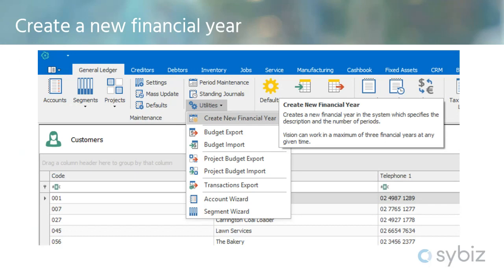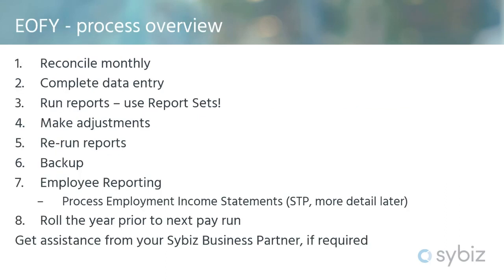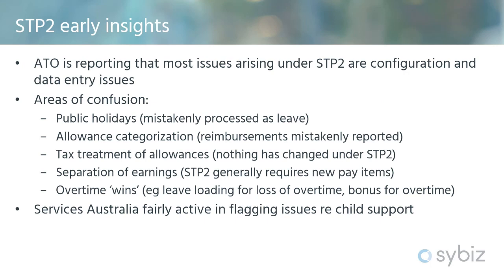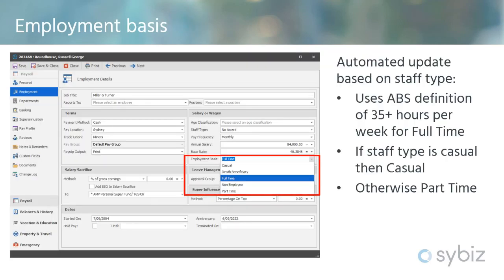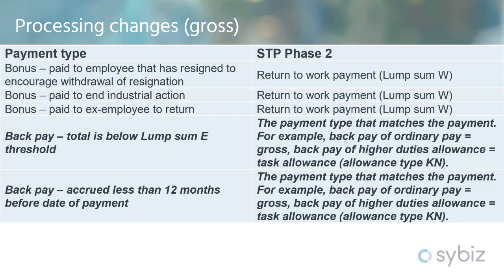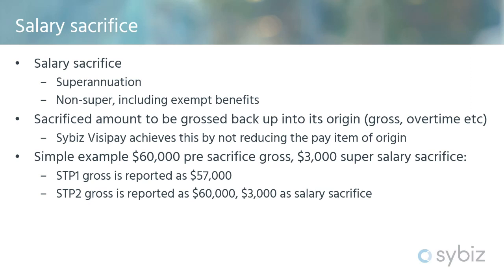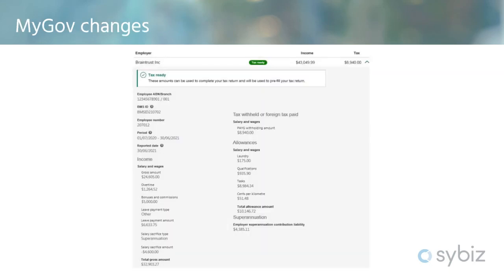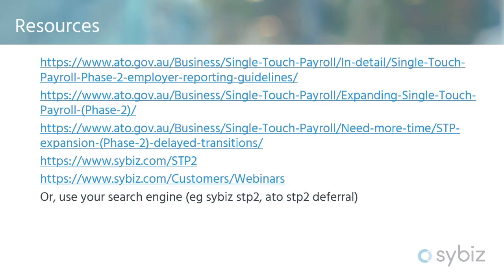Sybiz EOFY STP2 webinar - Part C June 2022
Following on from our previous webinars in February and April 2022, this webinar will help you understand the pay and reporting process in our latest release, Sybiz Visipay 22.20.

It has also been combined with our annual End of Financial Year (EOFY) webinar, covering other important processes you'll need to know for Sybiz Visipay and briefly, Sybiz Vision - with both solutions having received updates to version 22.20 in June 2022.